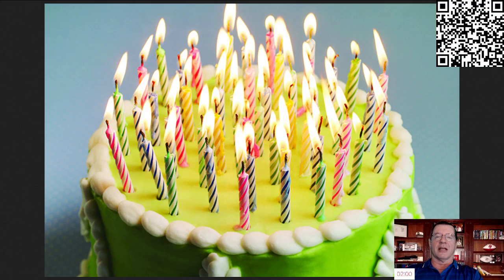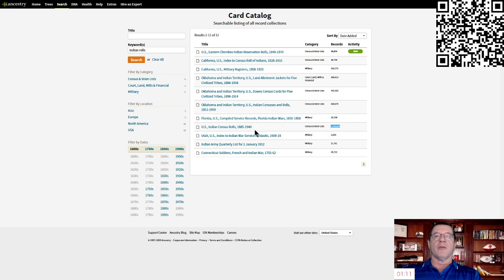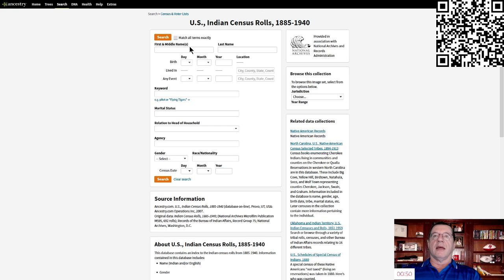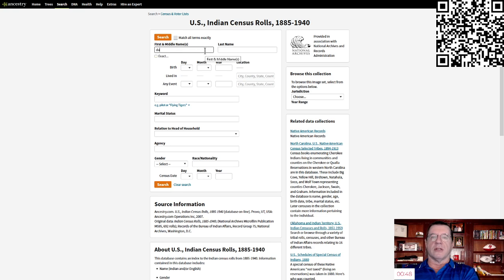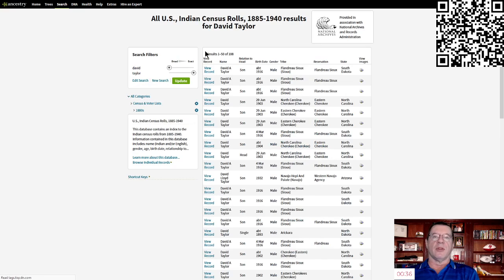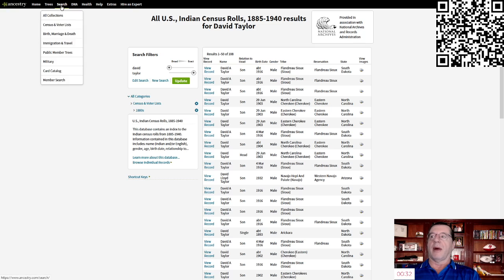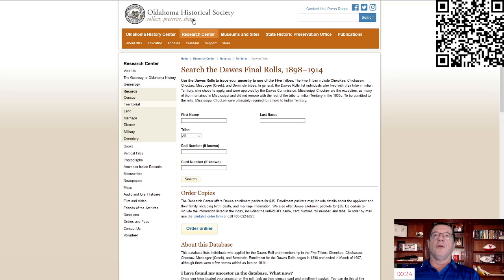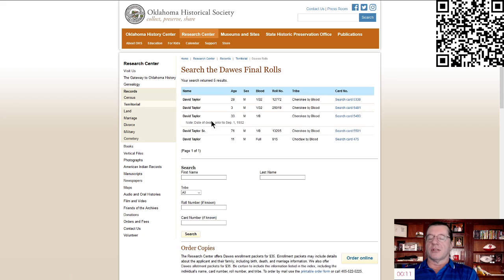Ancestry Card Catalog, Dawes Roll (and a Fire Hazard BD Cake!)